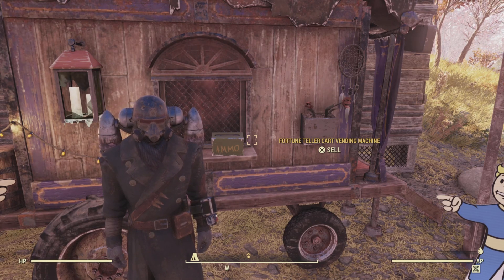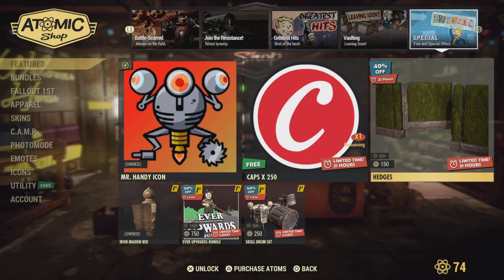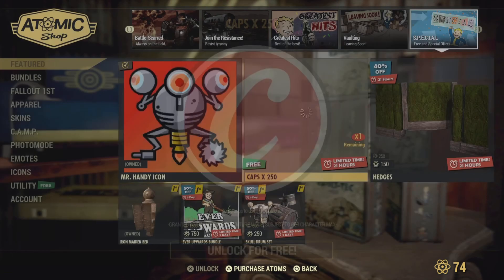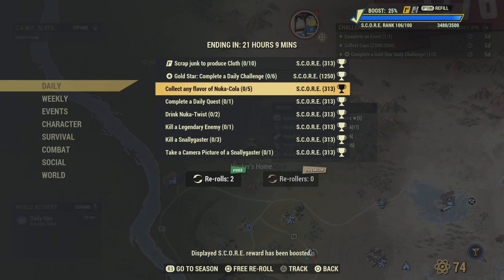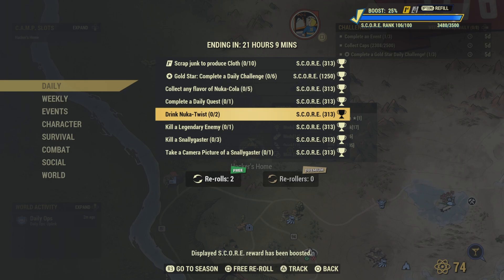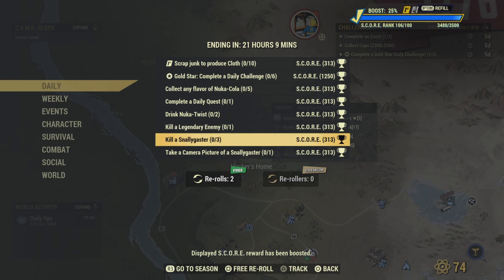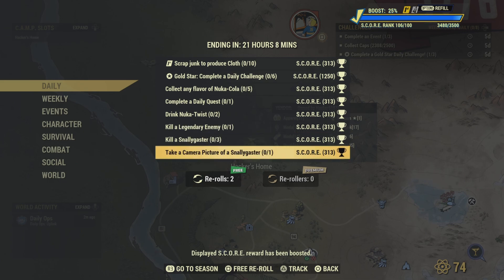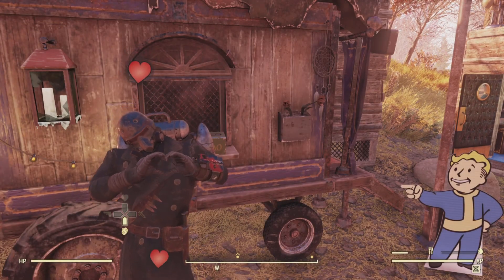Fallout 76 - Fallout 76 Daily challenges - 7/26 - Free and Sale Item of the day